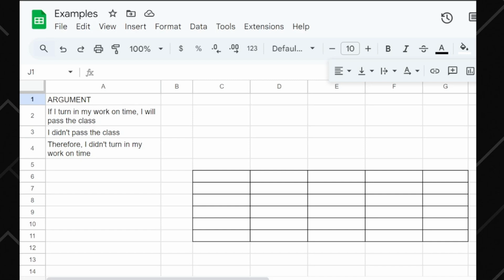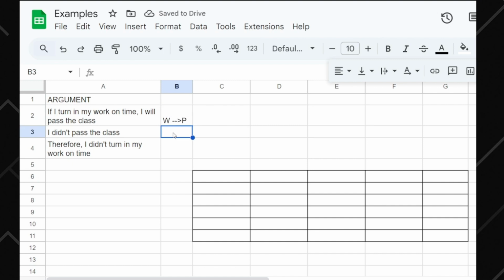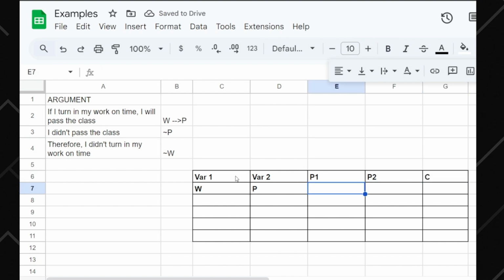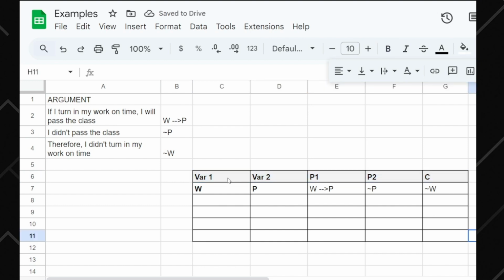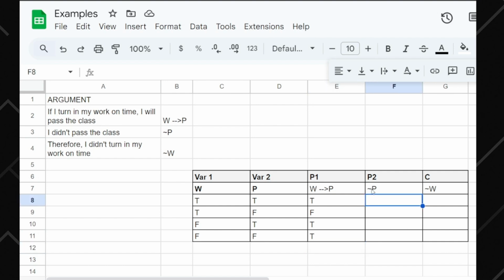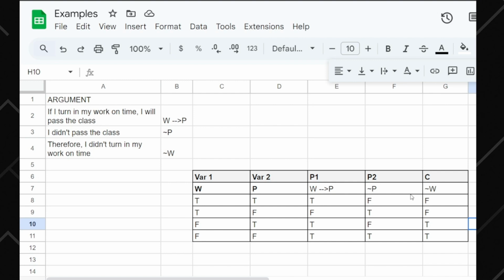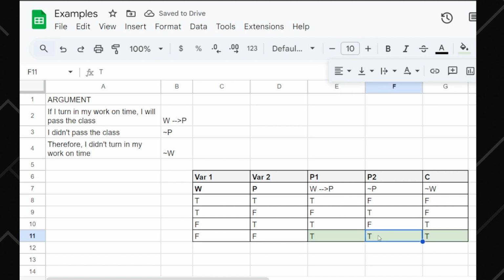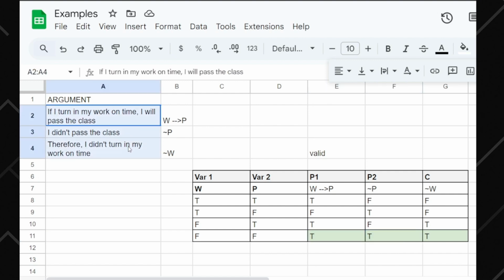Truth Table Practice: From Verbal Argument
This video breaks a verbal argument into symbols and then builds a truth table to figure out if the argument is valid or invalid.